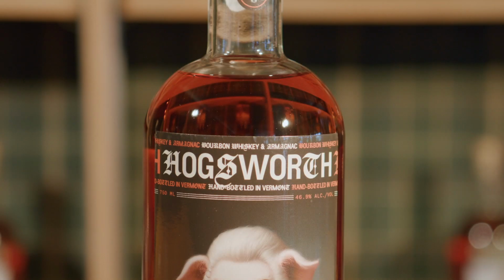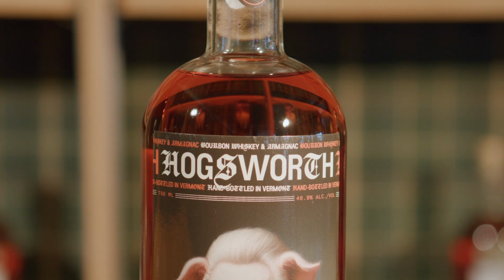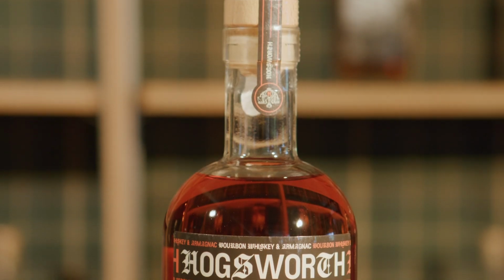The Hogsworth Lounge